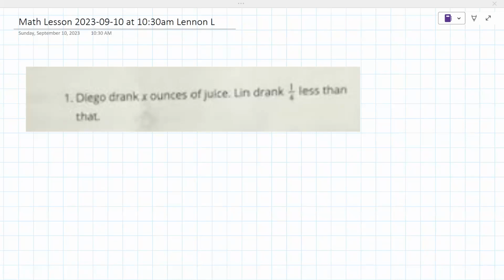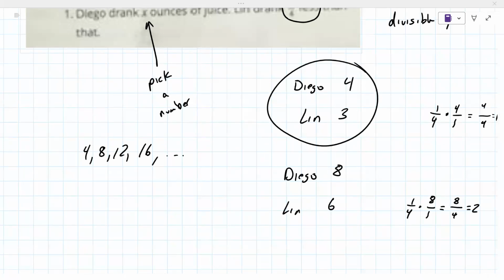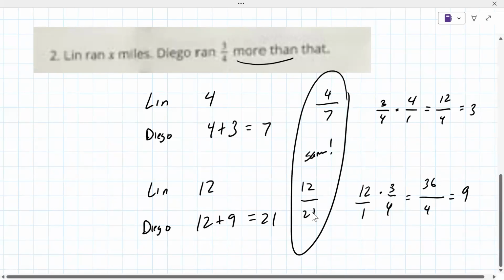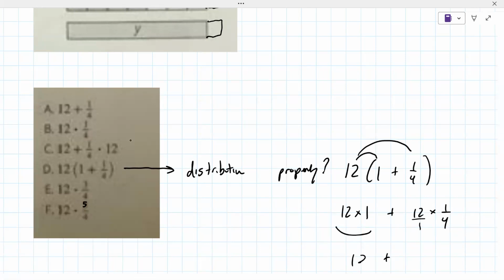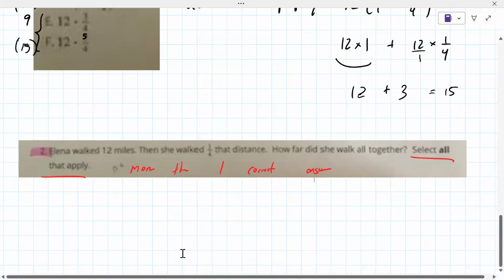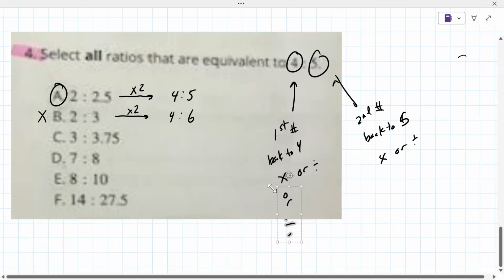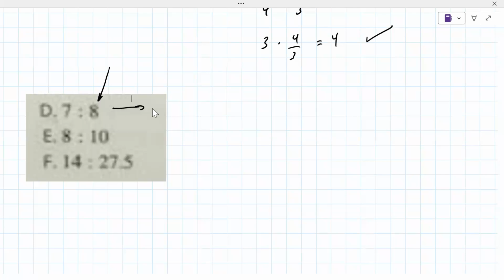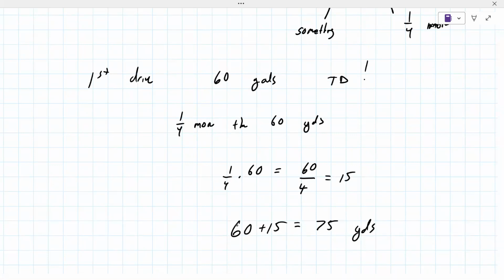Middle School Pre-Algebra Lesson [2023-09-10 at 10:30am MST Lennon L]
This lesson covered topics in Algebra including applications of fractions, decimals, and ratios.